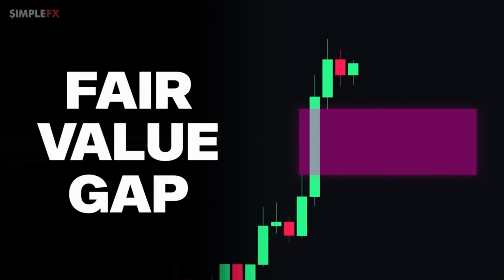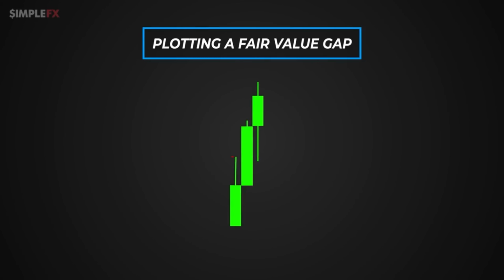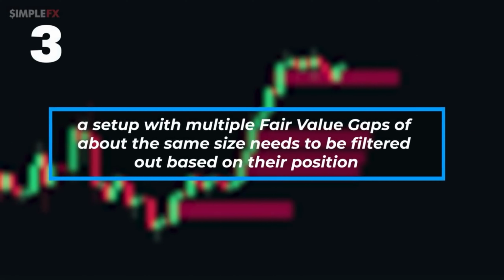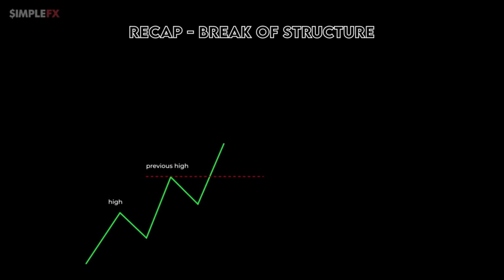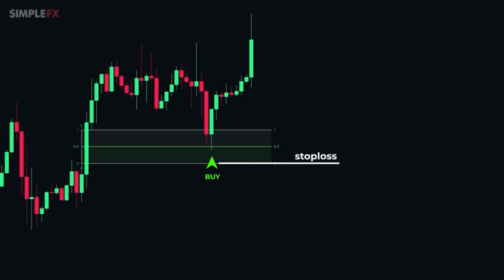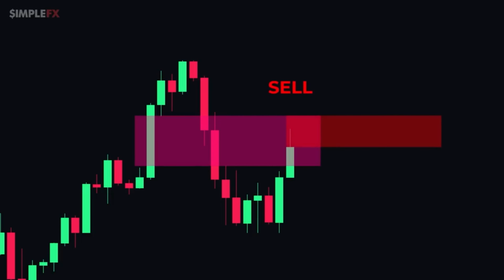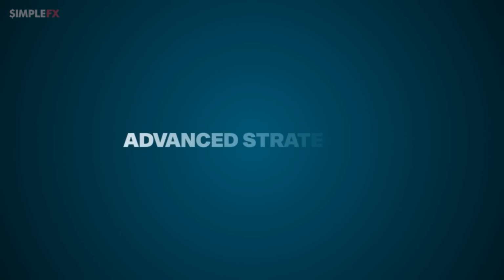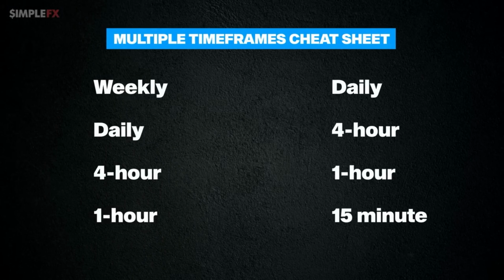This stock will make millionaires how to make quick money trading stocks Gap FVG 3 Winning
🚨 The Fair Value Gap (FVG) — one of the most powerful concepts in trading that many traders overlook! In this video, I’m breaking down what FVG really is, how to identify high-probability Fair Value Gaps, and 3 secret trading strategies that I personally use to find consistent profits in the market.

Whether you're a beginner or an experienced trader, understanding Fair Value Gaps can give you a huge edge in both forex, stocks, and crypto trading.

🔥 In This Video You’ll Learn:
✅ How to spot the most profitable FVG zones
✅ Top 3 powerful FVG trading strategies

If you want to improve your trading skills and start using institutional concepts like FVG for better entries and exits, this is a must-watch!